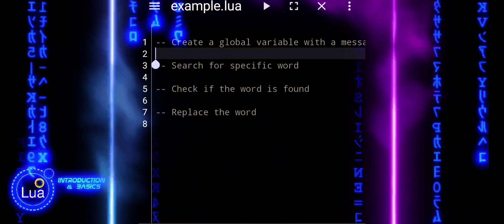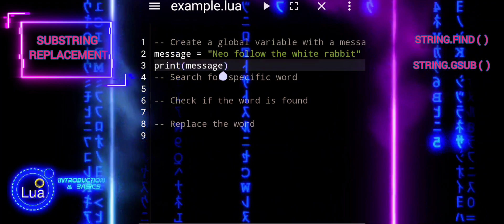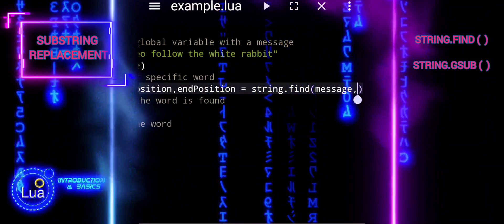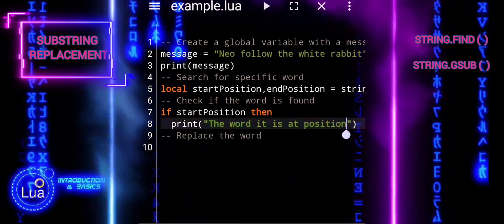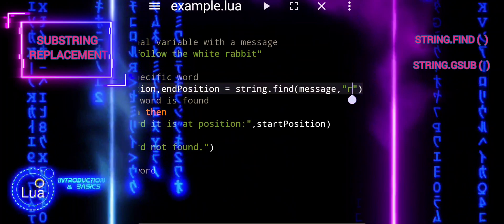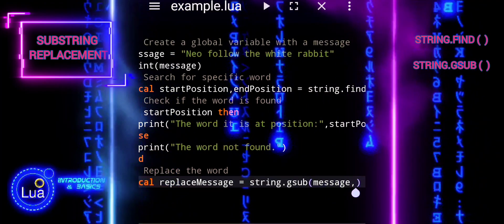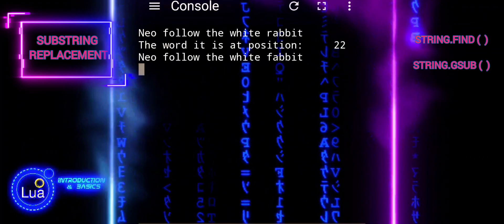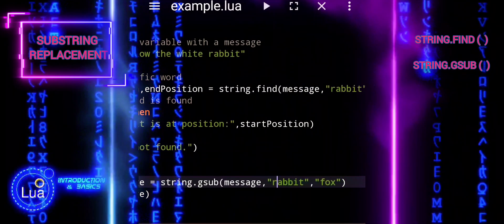#23 Lua Tutorial: Substring Search & Replacement with string.find & string.gsub